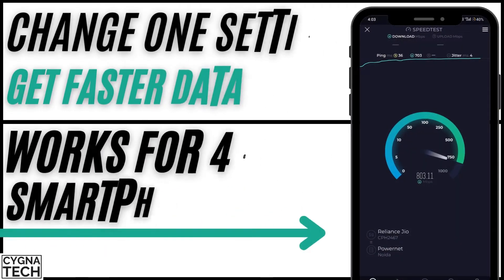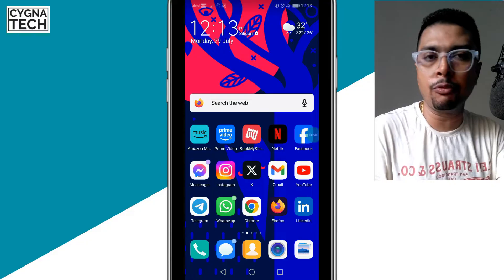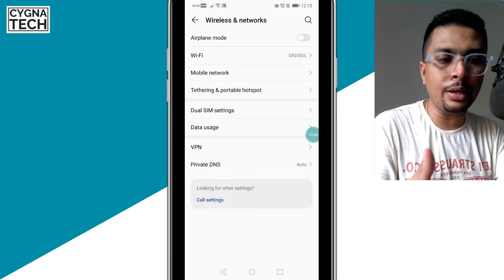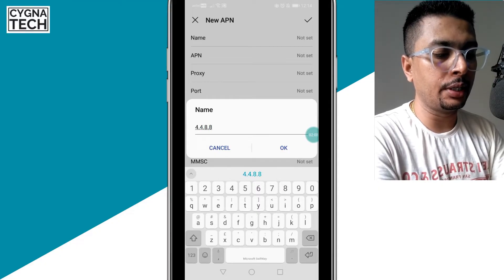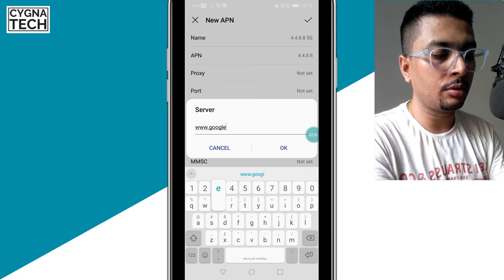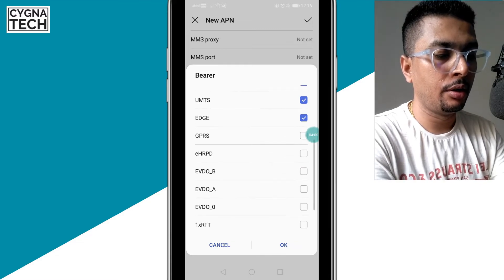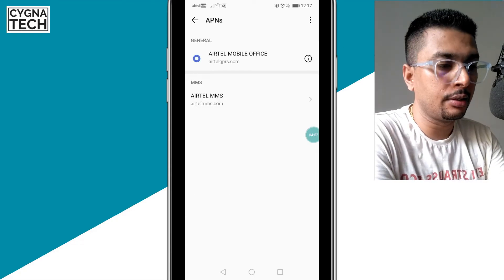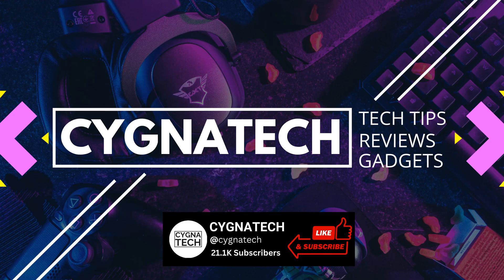How To Get Faster Mobile Data Speed On A Phone | Change One Setting & Get Faster Internet Speed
Cheers!!!
Ken
Team CYGNATECH